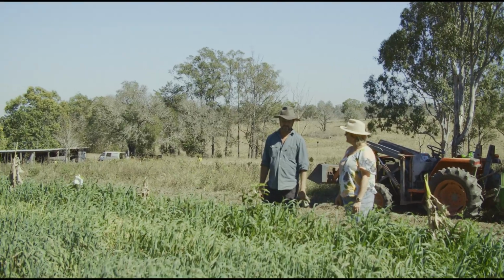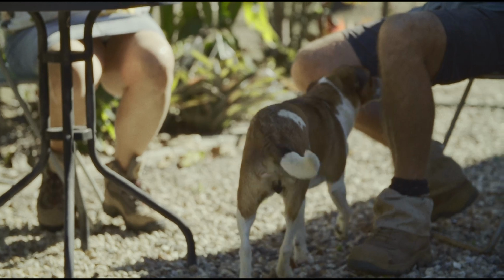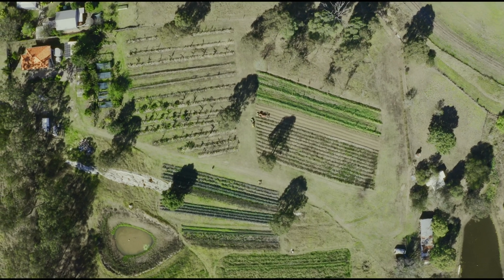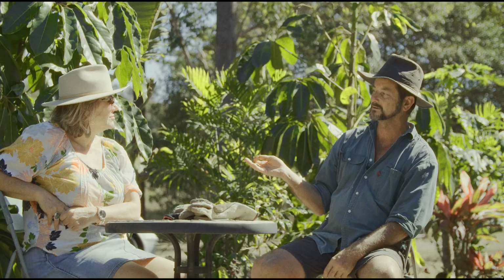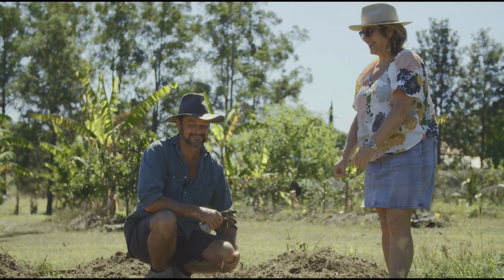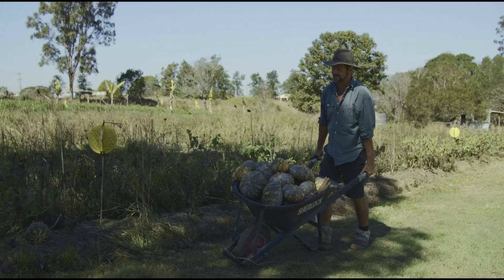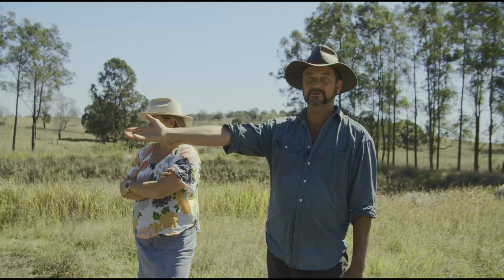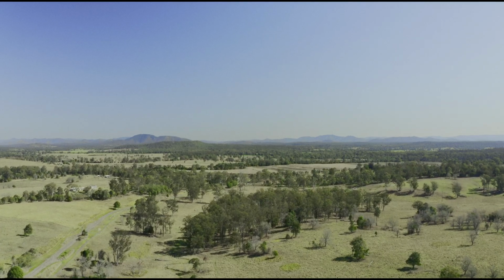Earthfood Conversations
EarthFood | A Soil Health Story from Gympie, QLD
In this short documentary, we explore the living world beneath our feet through the lens of EarthFood—a natural microbe-rich plant food designed to nurture healthy soil and thriving gardens. Follow Bronwyn as she visits an organic farmer in Gympie, QLD, touring his abundant garden and diving into conversations around soil health, microbial life, and the principles of syntropic agriculture.

🎥 A documentary by The Dusty Lens
🌱 Featuring EarthFood & the wisdom of regenerative farming

Discover the power of healthy soil—and the future it can grow.